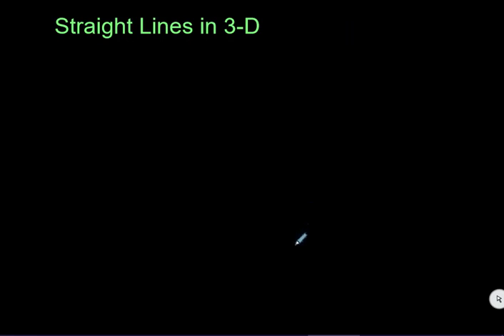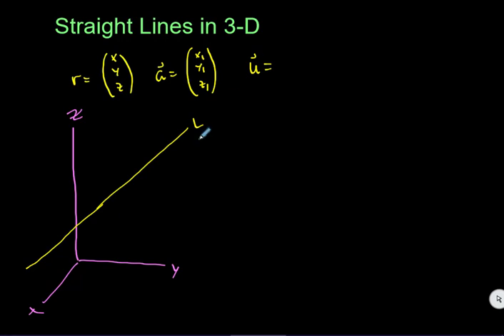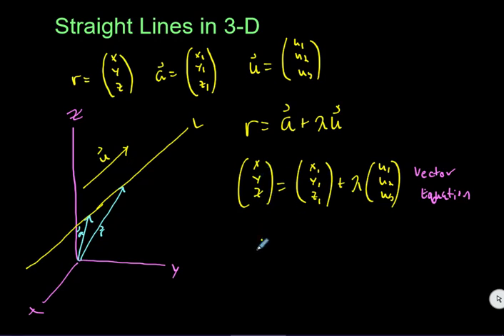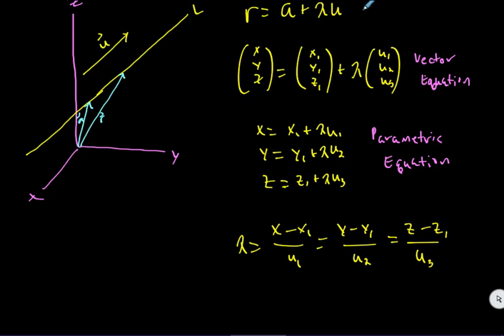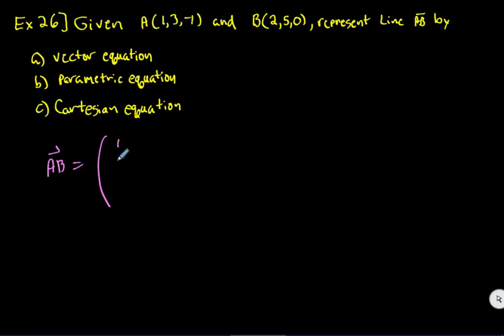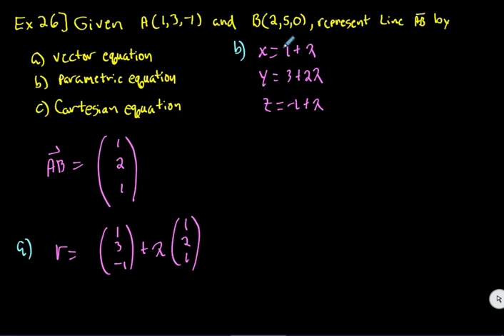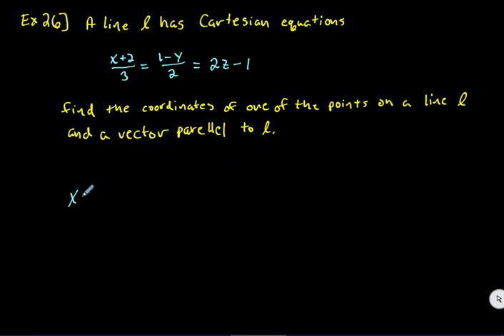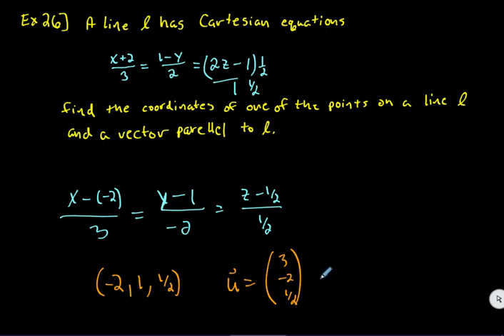11H Part 2 Straight Lines in 3 D Space